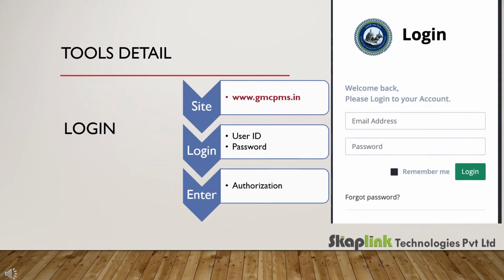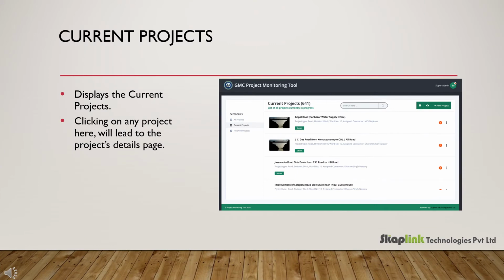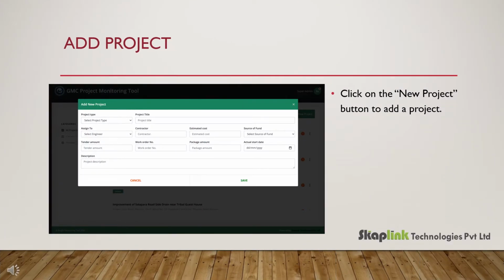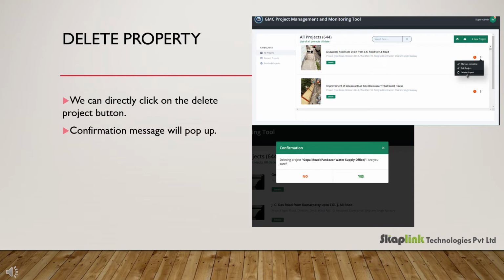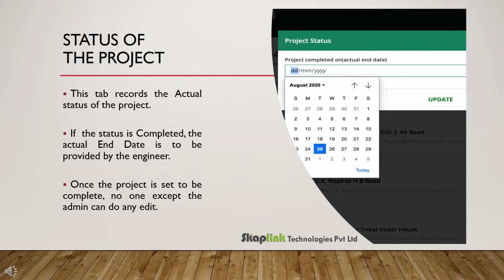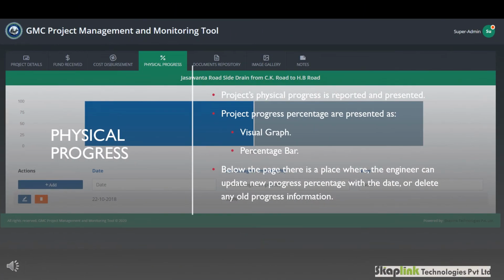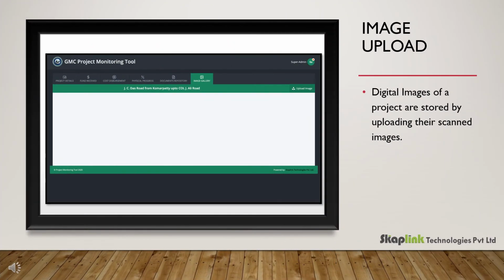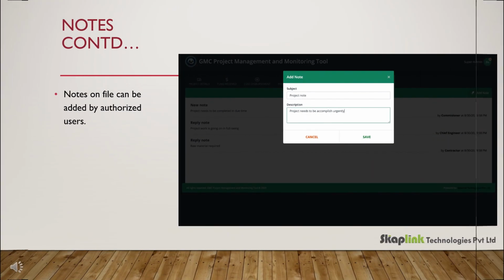GMC Project Management System Project Tutorial / User Manual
Hello viewers, It's a tutorial on GMC Project Management System
from Skaplink Technologies